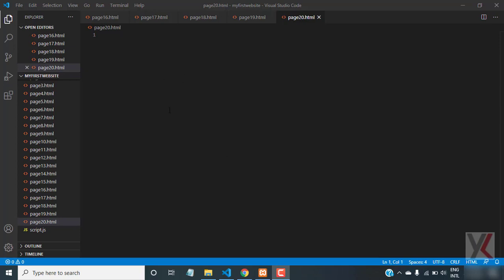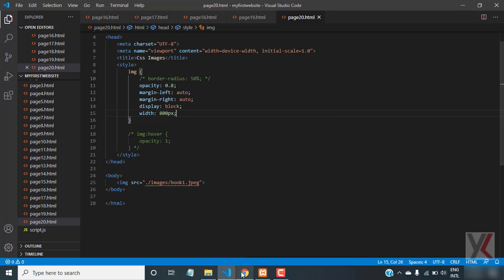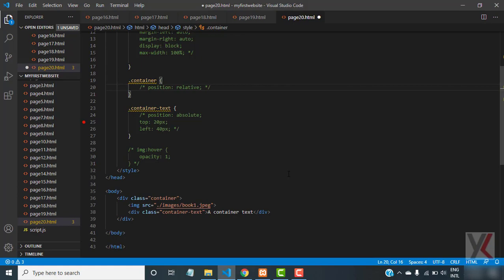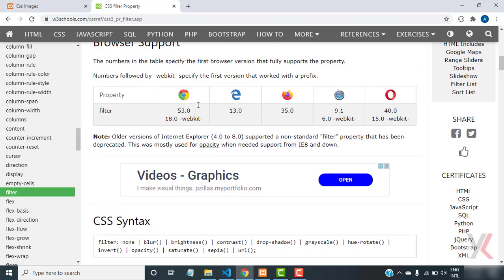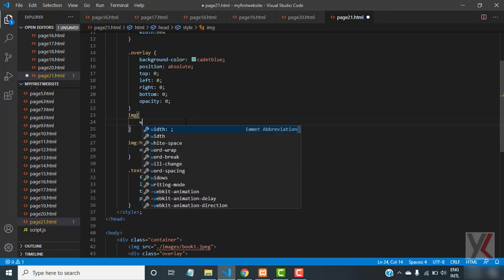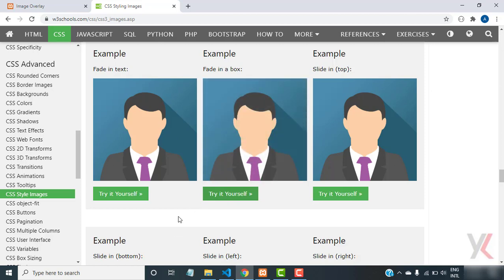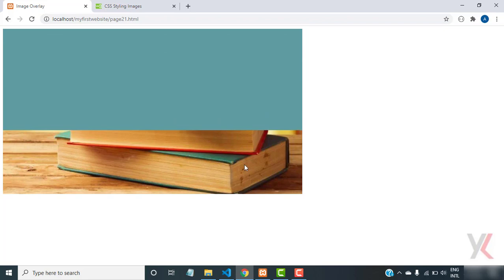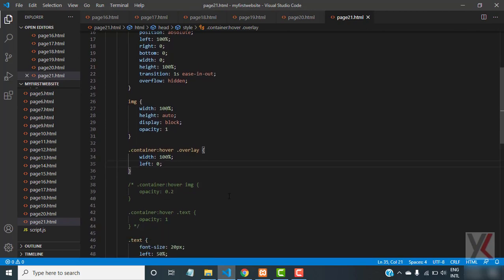CSS - Part 6 | Website Design and Development | Innovative iClass - YISPL